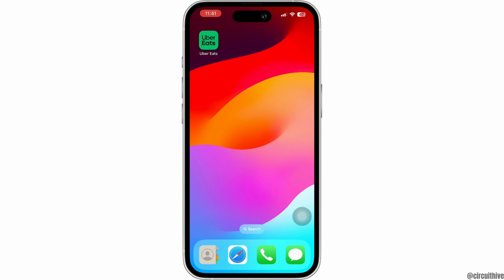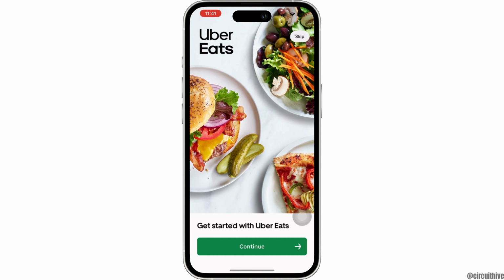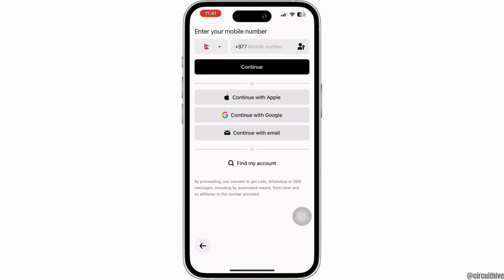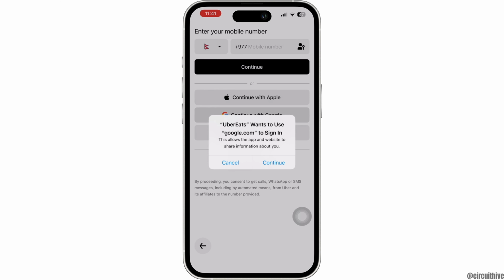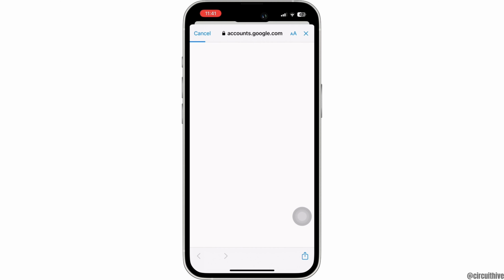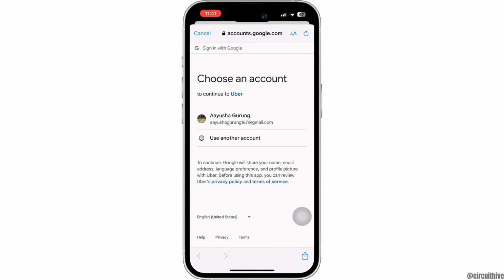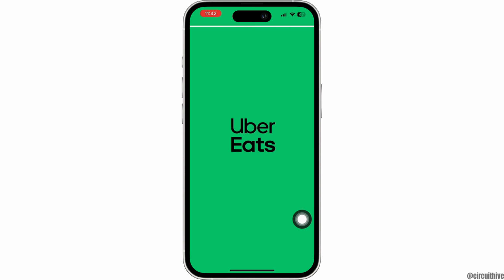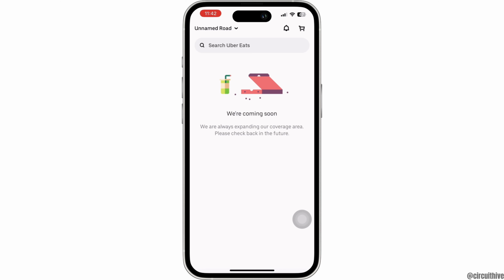How to Create & Open Uber Eats Account 2024 (Step-by-Step Guide)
Ready to learn how to create, open, make & sign up for an Uber Eats account in 2024? This easy guide provides step-by-step instructions to set up your Uber Eats account. Follow this straightforward process to start ordering your favorite meals without any hassle.

In this tutorial:
0:00 - Introduction
0:15 - How to Create & Open Uber Eats Account 2024 (Step-by-Step Guide)

Learn how to effortlessly create and open an Uber Eats account in 2024 with this straightforward guide. This video covers the entire process, ensuring you can set up your account securely and efficiently.

Create and open your Uber Eats account with ease by following this guide in 2024!